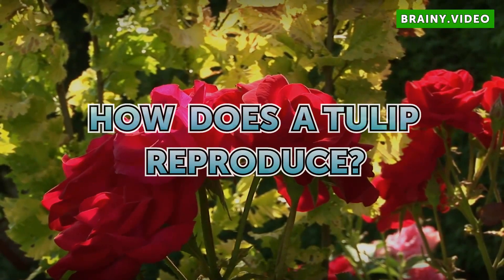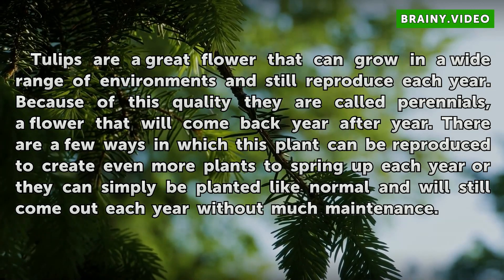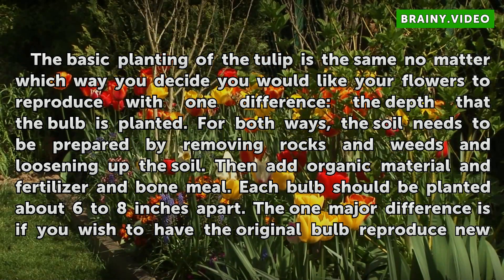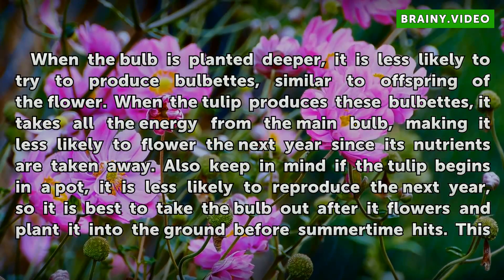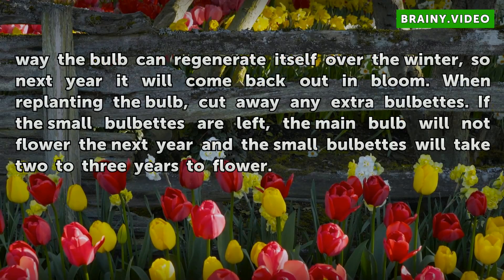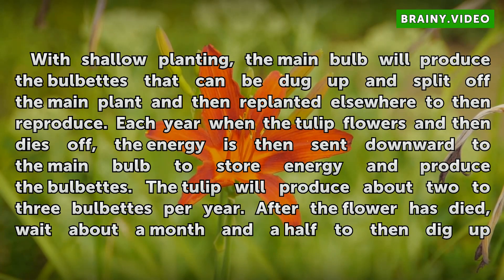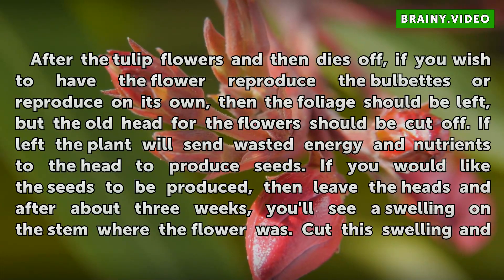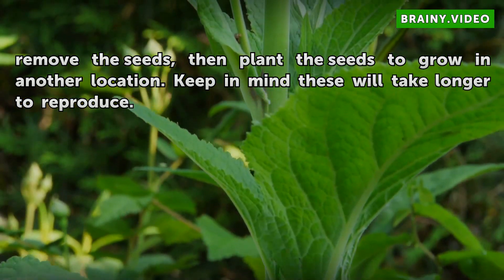How Does a Tulip Reproduce?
How Does a Tulip Reproduce?. Tulips are a great flower that can grow in a wide range of environments and still reproduce each year.  Because of this quality they are called perennials, a flower that will come back year after year.  There are a few ways in which this plant can be reproduced to create even more plants to spring up each year or they...

Table of contents How Does a Tulip Reproduce?
Type of Flower 00:25
Planting 00:53
Little Maintenance 01:36
High Maintenance 02:27
Seeding 03:07